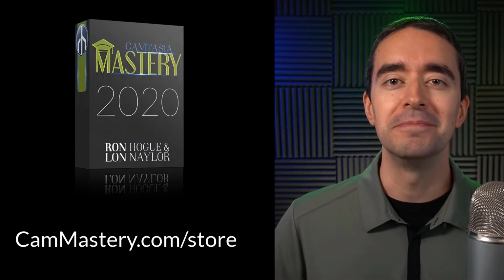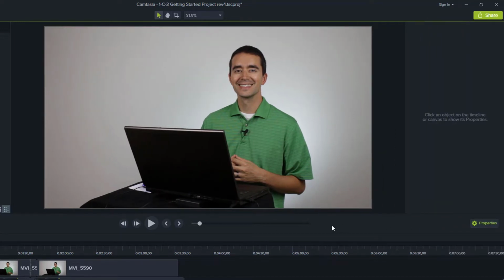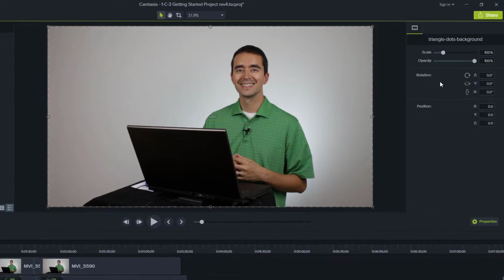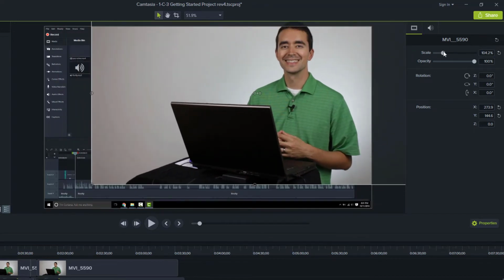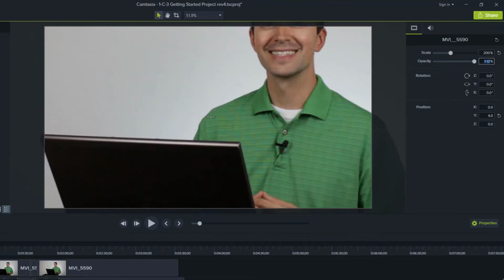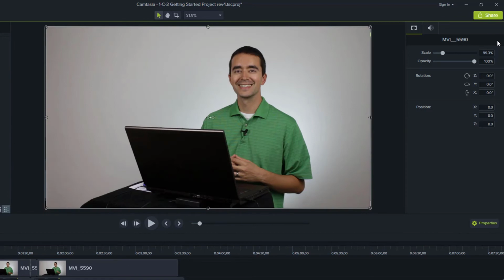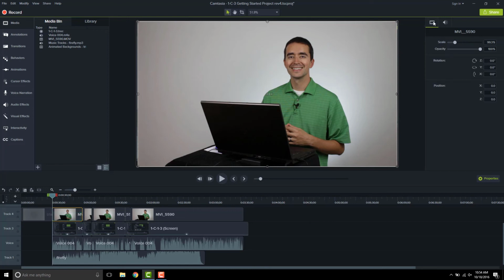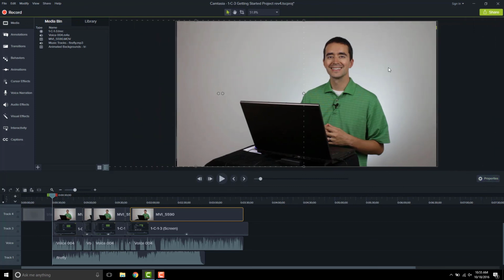How to Navigate the Tools Panel in Camtasia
Working with the Camtasia Tools Panel.